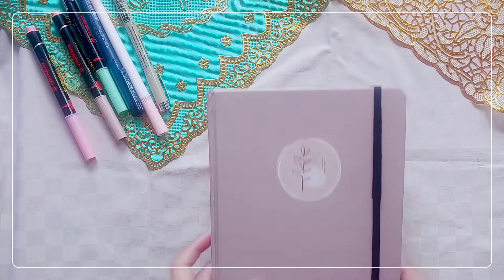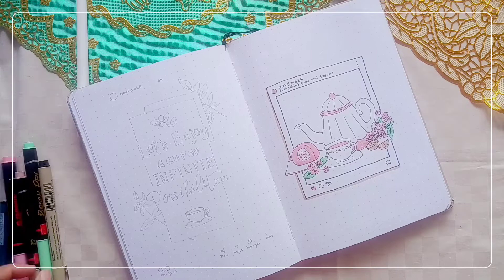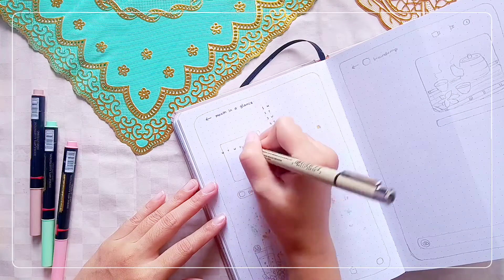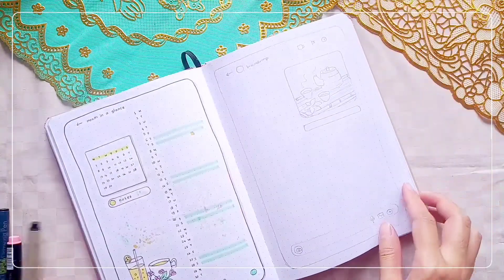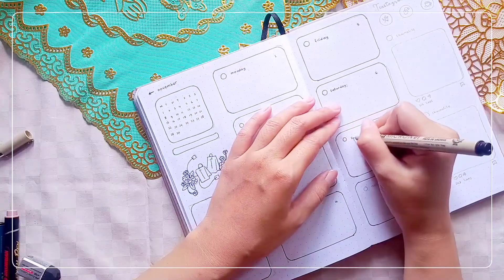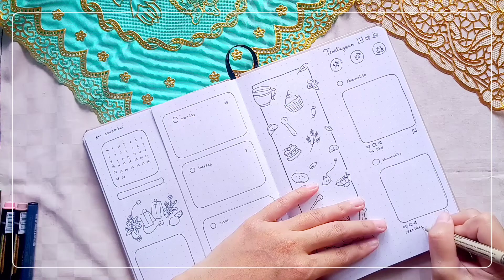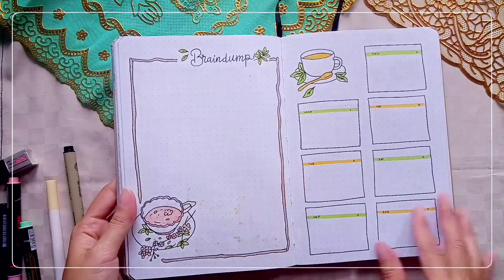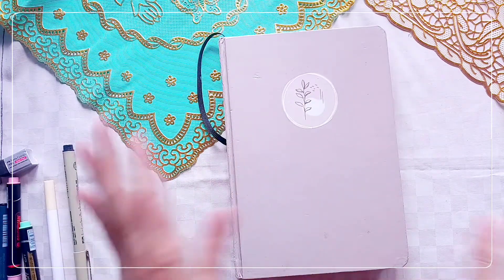November 2021 Bullet Journal Setup | PLAN WITH ME | Instagram Tea Party Theme 🍵🌿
Hello friends! How are you? welcome and welcome back to shainalite channel. First of all, I want to thank you all for all your time, your love and your willingness to interact with this Youtube channel. My October bullet journal setup with pumpkin theme has reached more than 1000 views. I’m happy for all your comments and thoughts for the videos I published here 🍵

My November theme is tea party with Instagram user interface. Actually it’s the second time I filmed this November setup because I regretted some decisions I made on the first video. I re-draw the entire setup and re-filmed it several days before the scheduled upload date. I will show you the first November setup later in the flip-through part 🍵

🍵 SUPPLIES 🍵
🌿 A5 Dotted Notebook Sand Series by lifeplanjournal
🌿 Snowman Brush Pen Plum
🌿 Snowman Brush Pen Sandy Brown
🌿 Snowman Brush Pen Medium Spring Green
🌿 Joyko Brush Pen 3C
🌿 Sakura Pigma Micron 0.1
🌿 Simbalion Drawing Pen 0.8